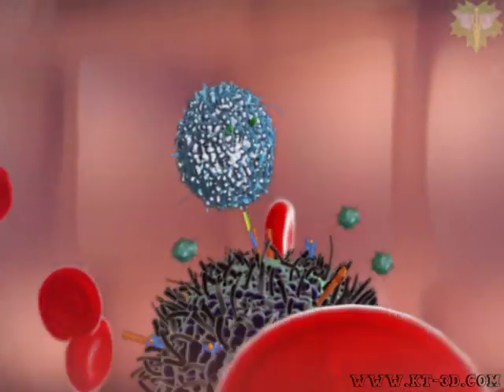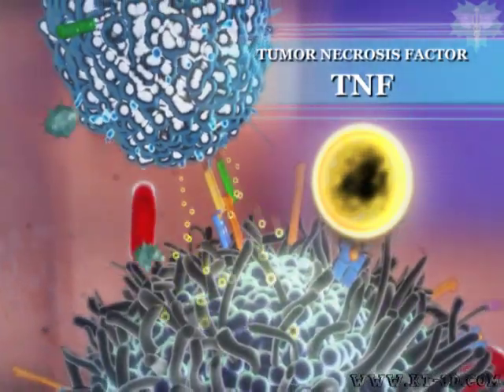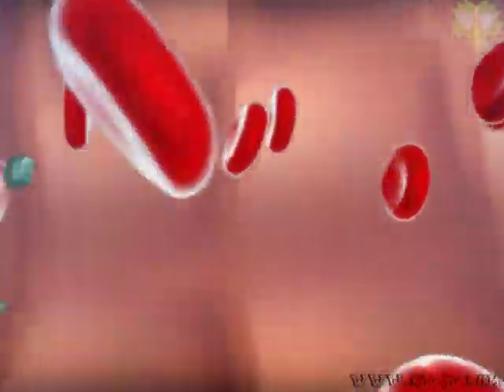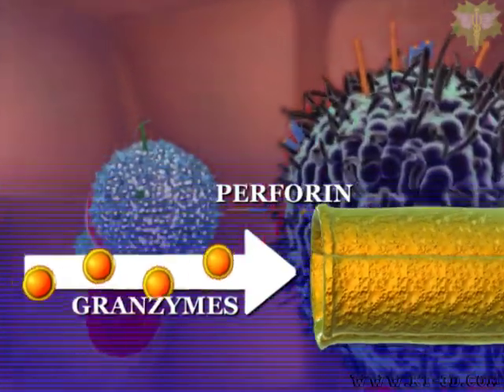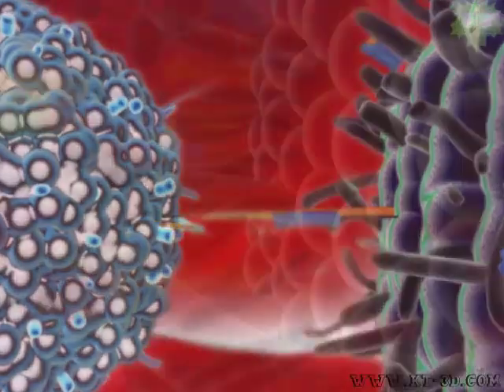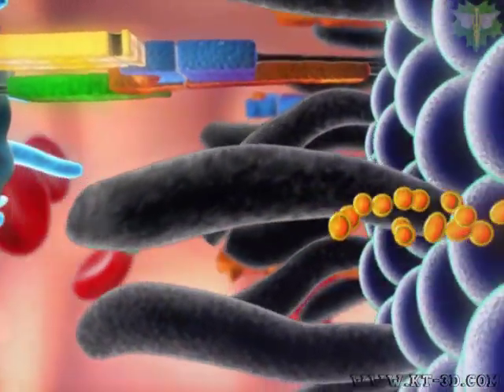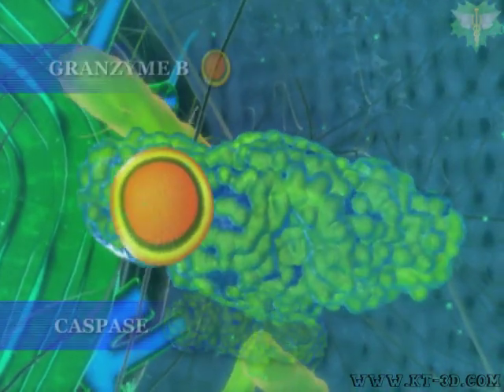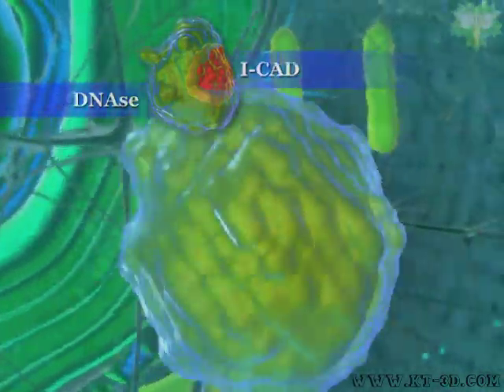Immune System - Natural Killer Cell - Part 3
Natural Killer Cells are the most aggressive white cells in the immune system. They make up about 5% to 15% of the total lymphocyte circulating population. They target tumor cell and protect against a wide variety of infectious microbes. Natural Killer Cells are a very important factor in the fight against cancer. Immune Stimulation is the key to keeping the white blood cell count high and giving the Natural Killer Cells a chance to fight cancer and other diseases. NK cells also cause death by inducing apoptosis in the target. The cytokine TNF alpha is released by the NK cells and may be involved in this process. Also, NK cells can kill a target cell by releasing perforin (and other molecules) which damages the target cell membrane leading to death.